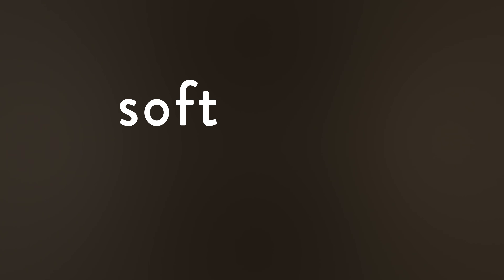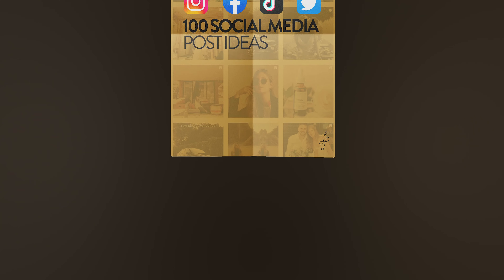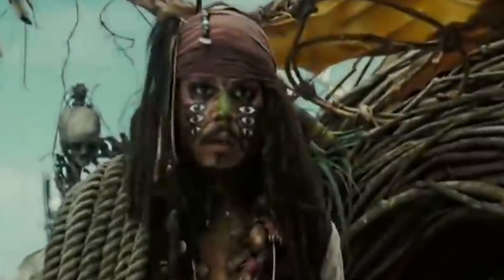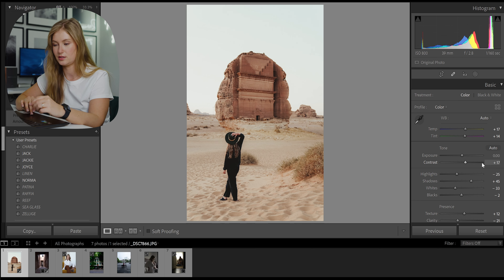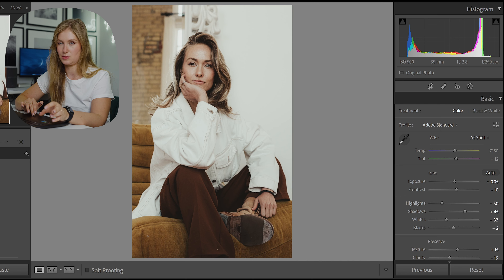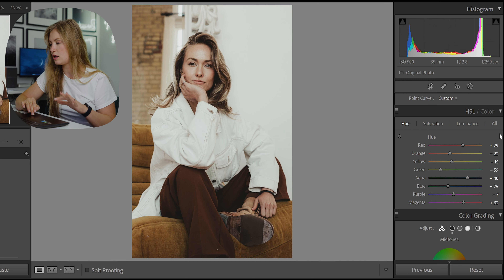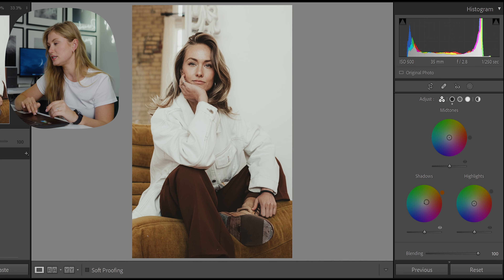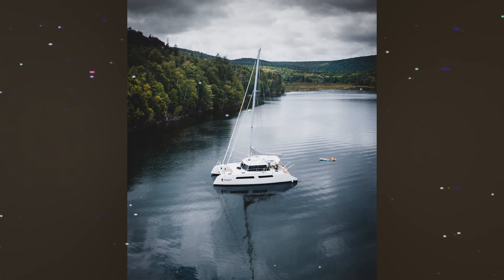My SETTINGS for a VINTAGE FILM Edit In Lightroom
00:00 - INTRO
1:56 - WHY I LOVE LIGHTROOM PRESETS
2:44 - SOFT BROWN VINTAGE EDITING
7:10 - OTHER SOFT BROWN EXAMPLES (JACK PRESET)
7:18 - ALL PRESETS FROM KODIAK + VINTAGE PACKS